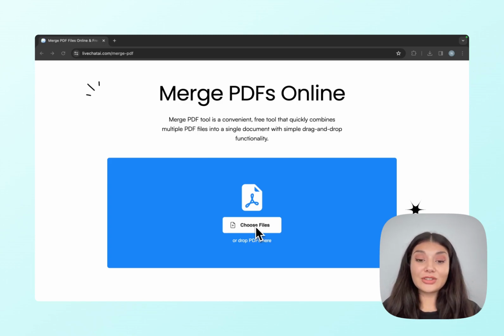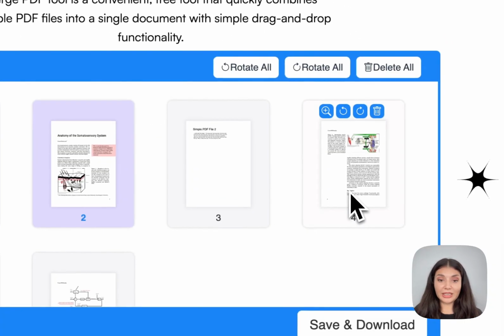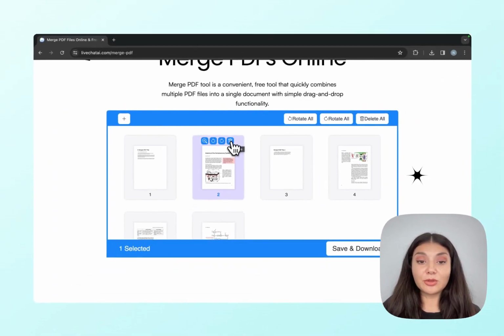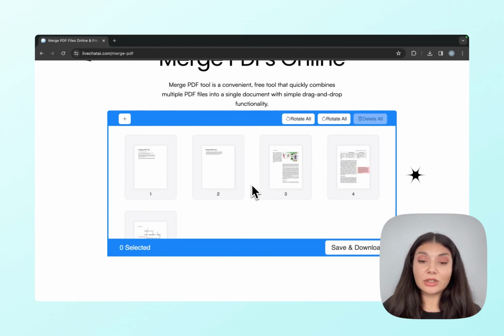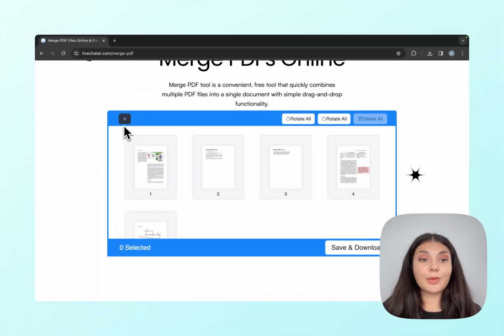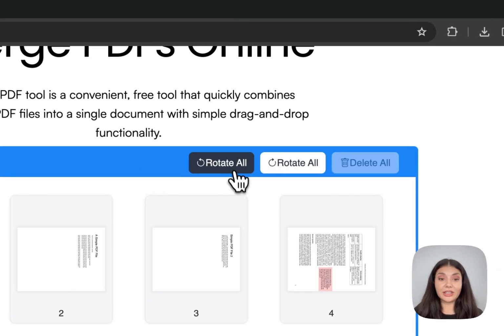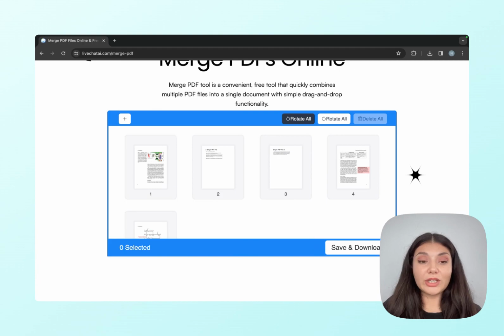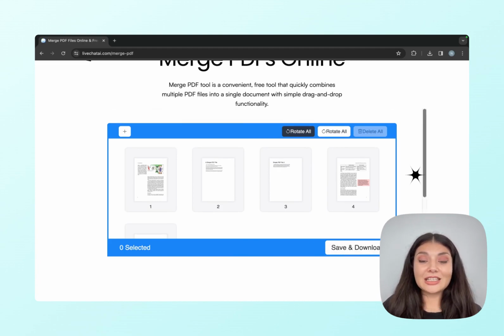Merging Multiple PDFs for Free | Simple Step-by-Step Guide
Discover the simplest way to merge multiple PDF files into one document—all without spending a dime.

Follow this step-by-step tutorial to effortlessly combine your PDFs, saving you time and ensuring a smooth process.

🤖 Create Your AI Bot for Free!